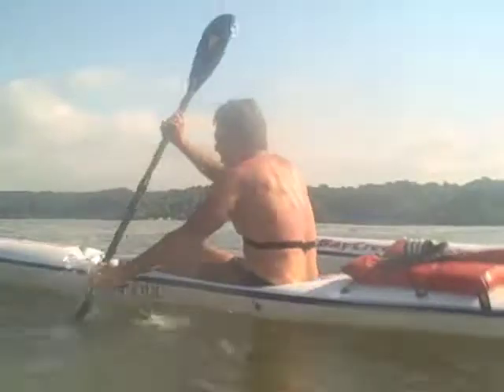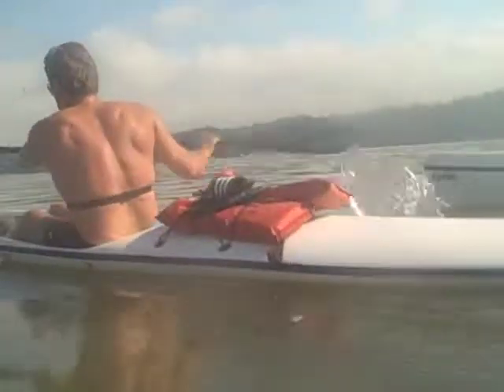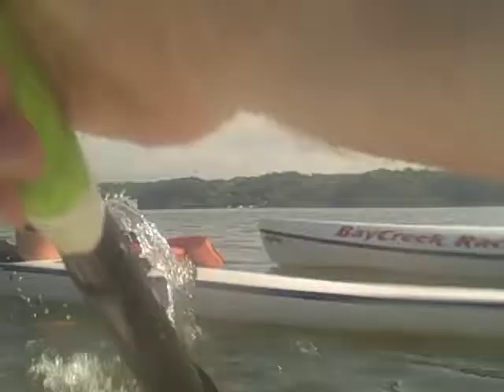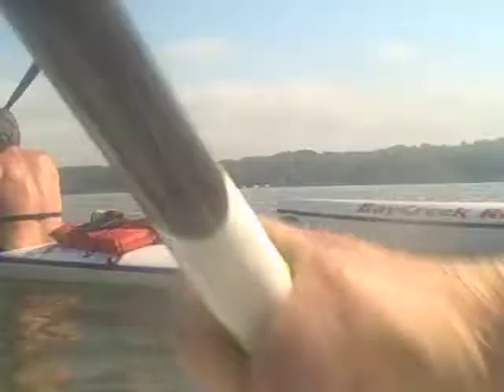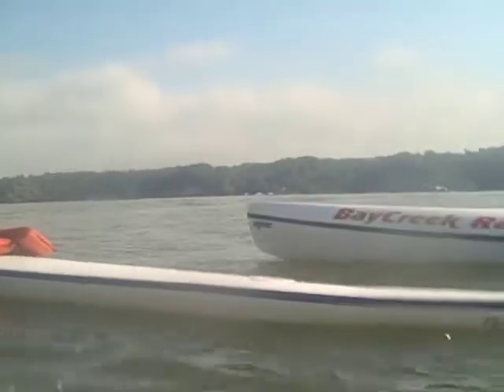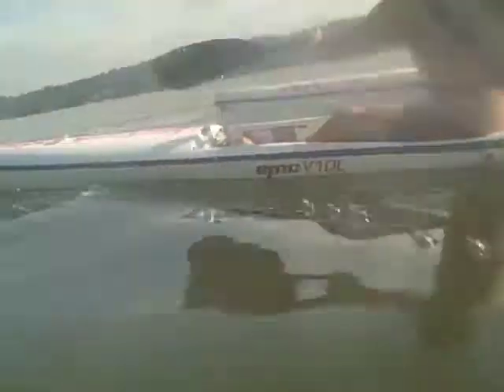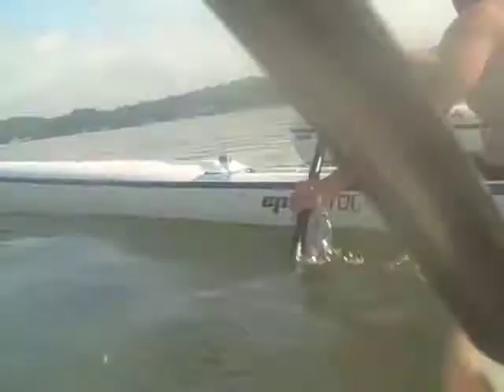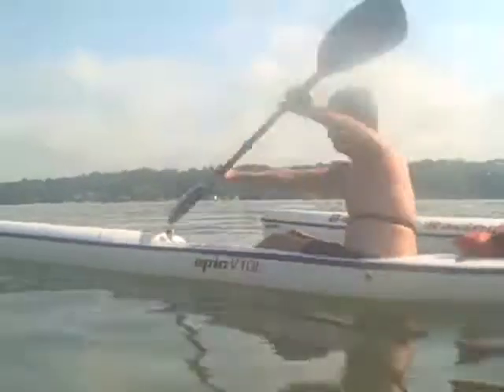5 September 2009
A "heart rate" workout with Jim M, Paul D, Bill F.  We did 30 minutes in "zone 1" (around 120-130 bpm), then 15 minutes in "zone 2" (130-140 bpm) then 7 minutes in "zone 3" (140-150).  We rode in Jim's wake and he set the pace for us.  Jim's heart rate barely broke 100 through most of the workout.  This movie was recorded during the second set (zone 2).